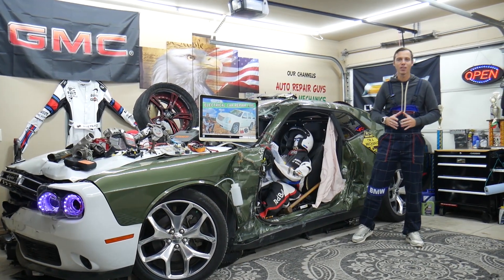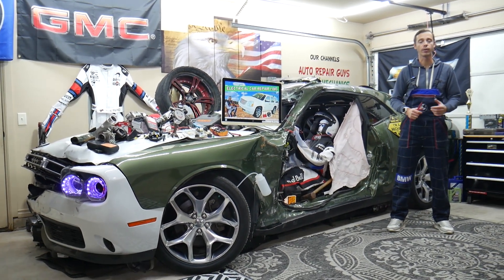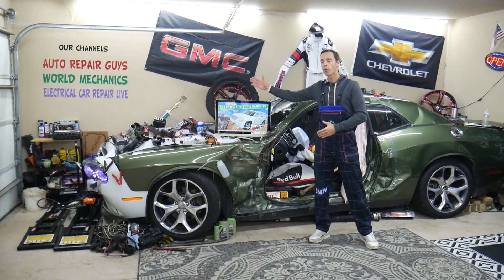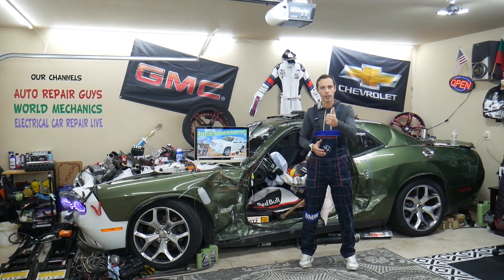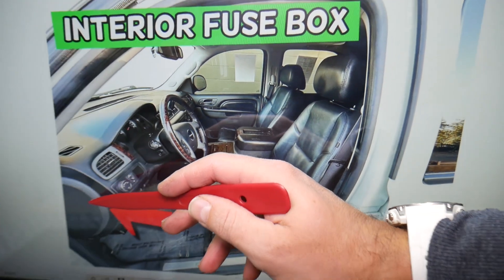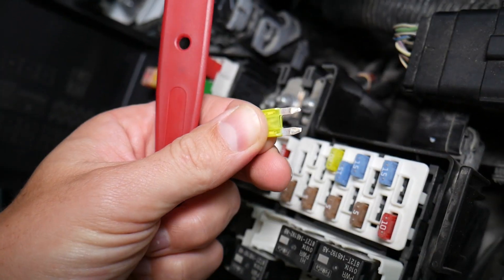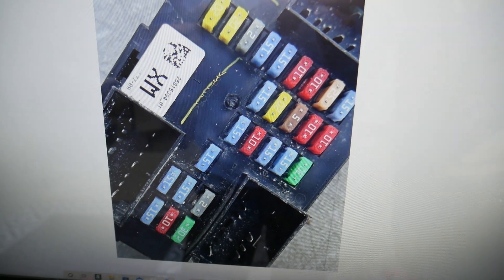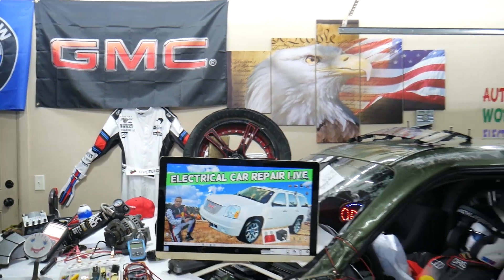GMC YUKON XL PARKTRONIC FUSE LOCATION 2007 2008 2009 2010 2011 2012 2013 2014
If you have GMC Yukon / GMC Yukon XL and you want to see where the parktronicfuse, parktronicnot working fuse is located on GMC Yukon / GMC Yukon XL in this video we will explain that. If the parktronicdoes not work check this fuse first. GMC Yukon and GMC Yukon XL are built on the same platform so many things will work the same way or really close. We demonstrated where the parktronicfuse, parktronicnot working fuse is located on 2010 GMC Yukon but the video may be helpful on:
2007 GMC Yukon XL parktronicfuse location replacement
2008 GMC Yukon XL parktronicfuse location replacement
2009 GMC Yukon XL parktronicfuse location replacement
2010 GMC Yukon XL parktronicfuse location replacement
2011 GMC Yukon XL parktronicfuse location replacement
2012 GMC Yukon XL parktronicfuse location replacement
2013 GMC Yukon XL parktronicfuse location replacement
2014 GMC Yukon XL parktronicfuse location replacement